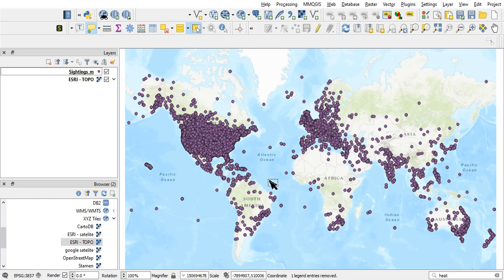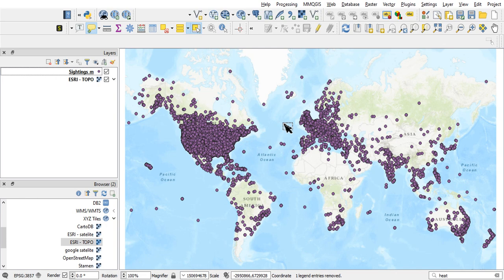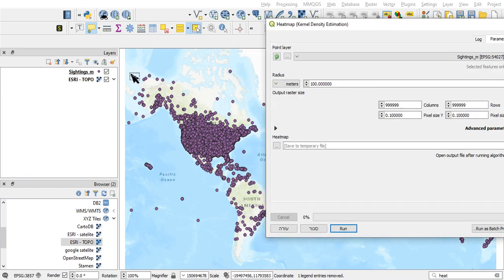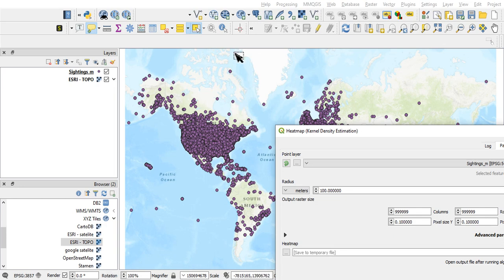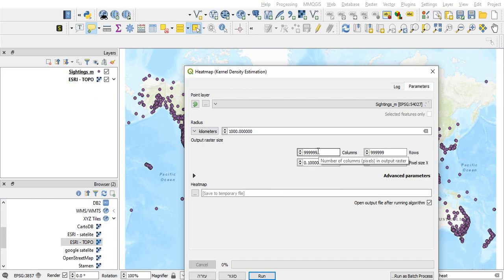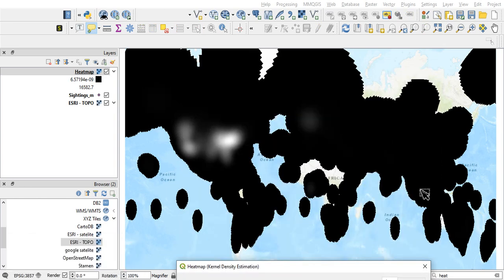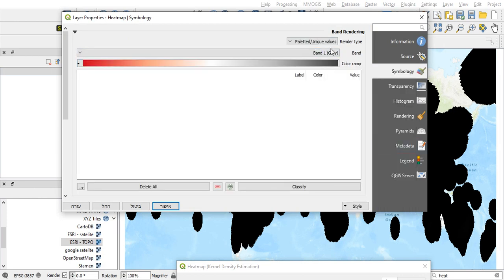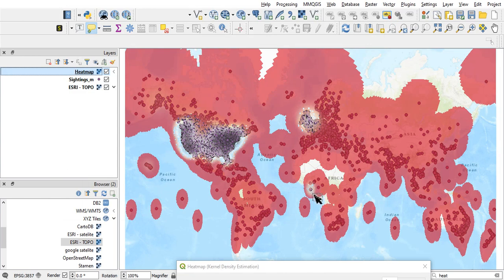Heatmap (Kernel Density) in qgis3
How to create a density map (also known as heatmap) in QGIS3.

Ruppin academic center, faculty of marine sciences